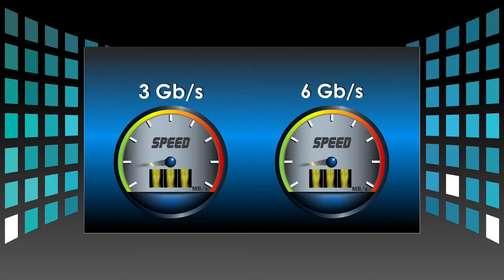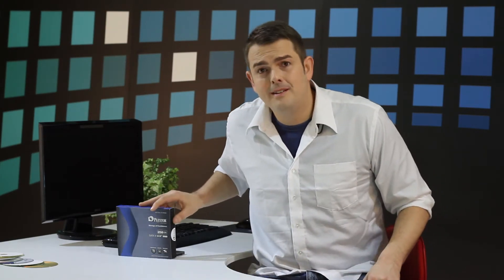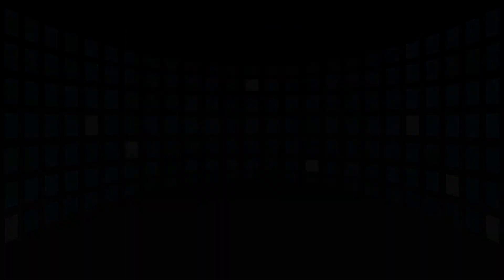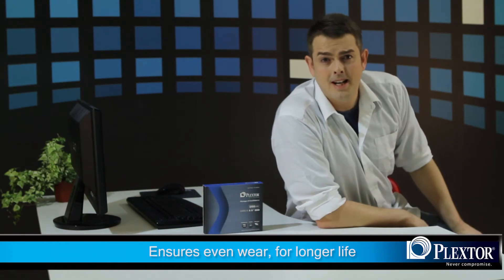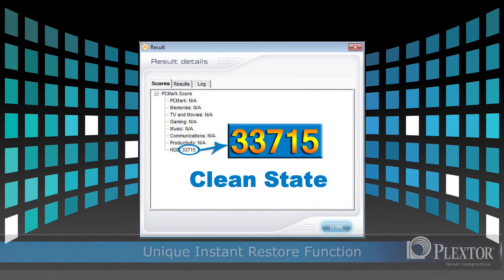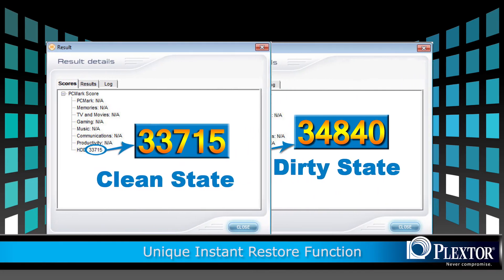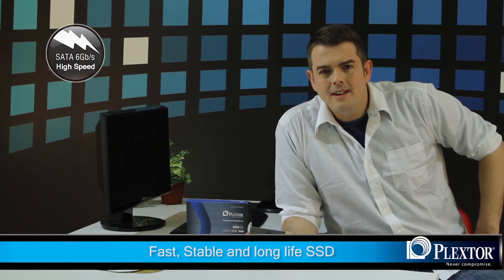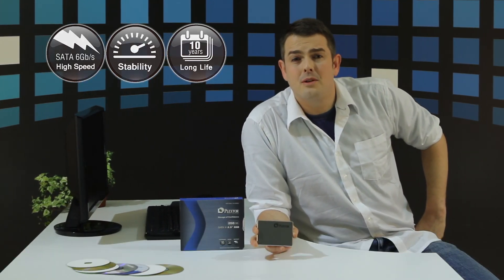Plextor's SATA 6Gb/s SSD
Plextor LLC a leading developer and manufacturer of high-performance digital media equipment, announces the immediate availability of its new M2 Series SSD. Supporting the latest SATA 6Gb/s, the M2 Series SSD is currently one of the fastest SSDs available in the market.